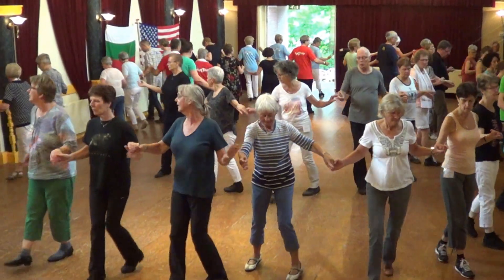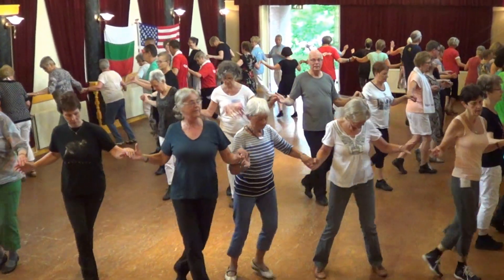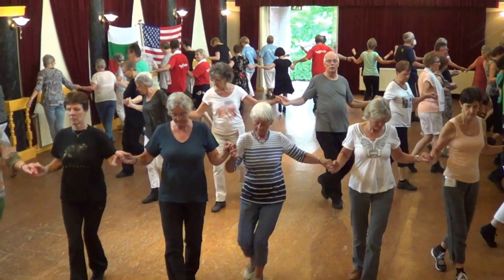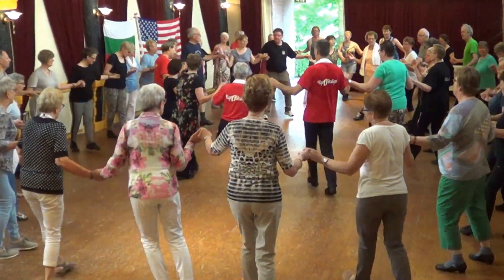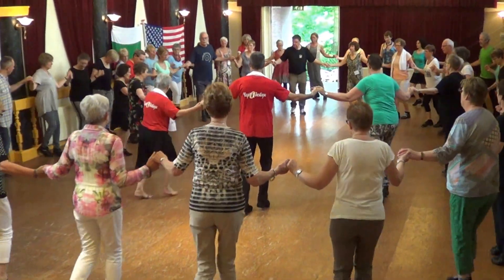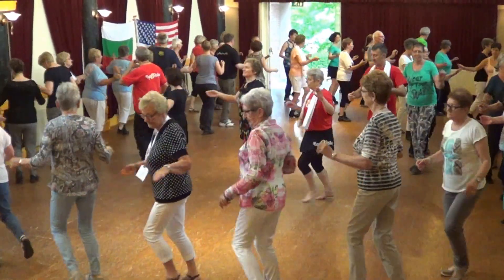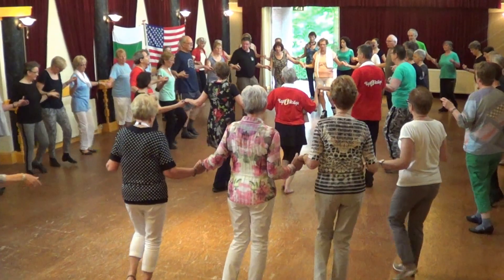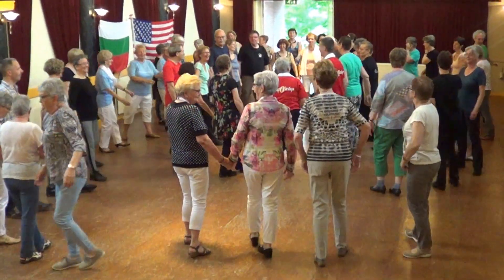BAREFOOT GIRL Lebanese Ira Weisburd 2016 Dance Away Weekend